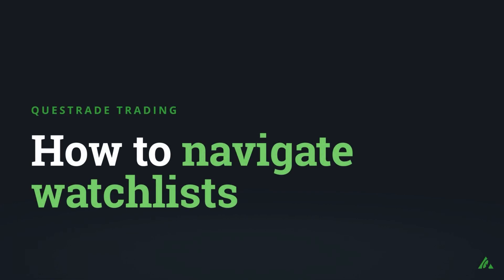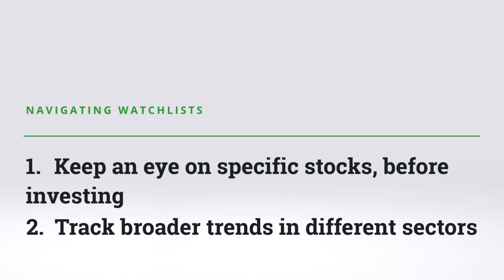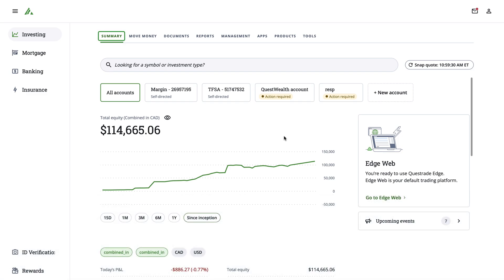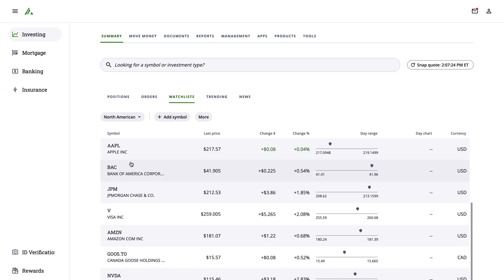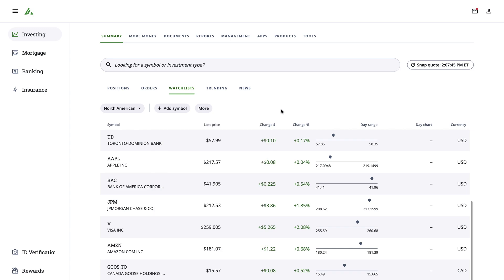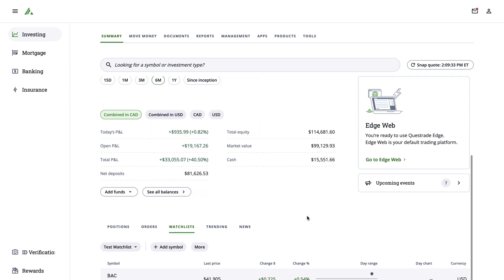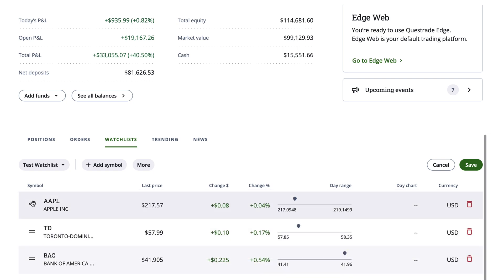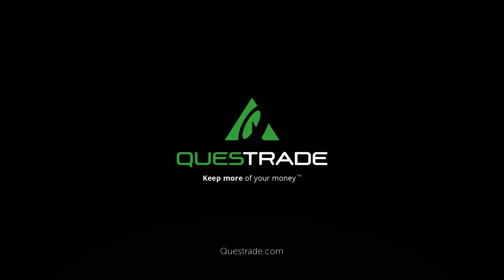How to navigate watchlists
In this video we'll show you how to navigate and customize your watchlists on the Questrade trading platform.